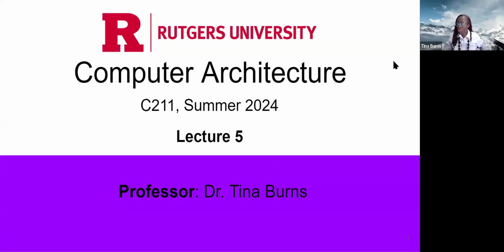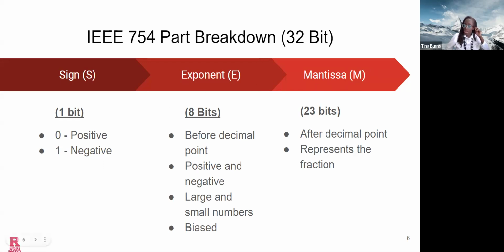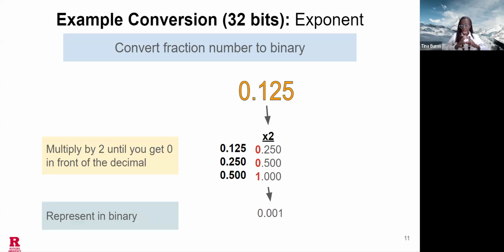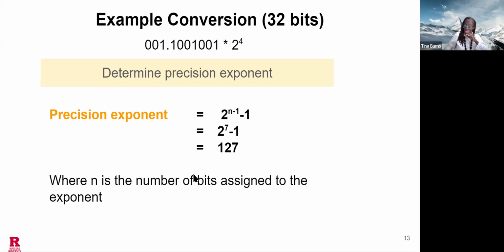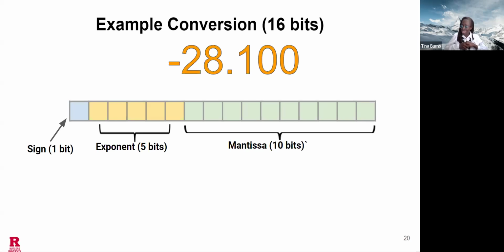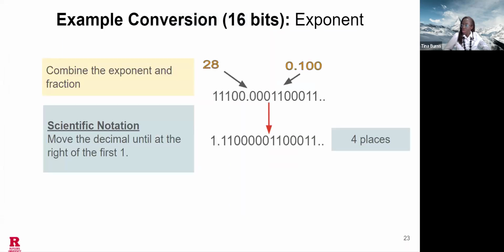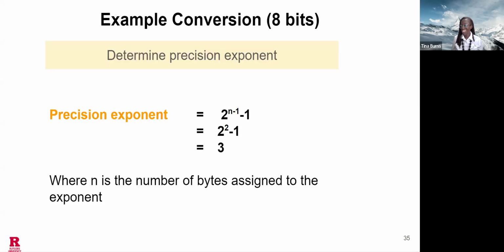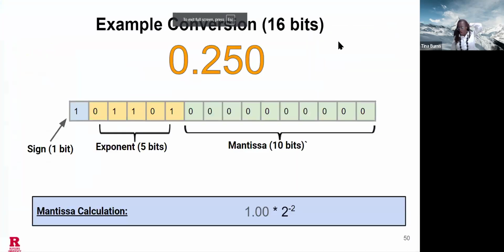Lecture 5A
CS211
Computer Architecture
Summer 2024

Lecture 5B
* Data Types
* IEEE 754 Floating Point Conversion to binary